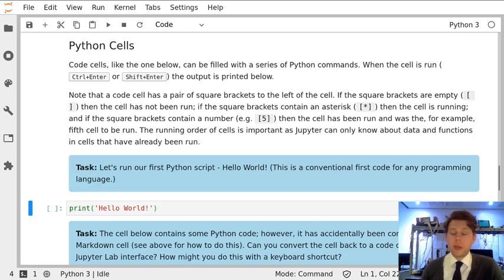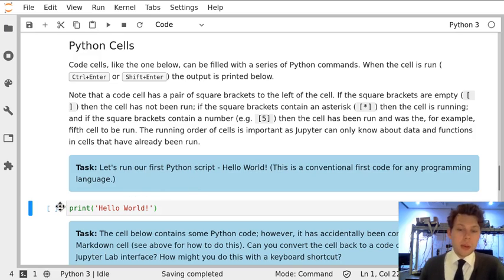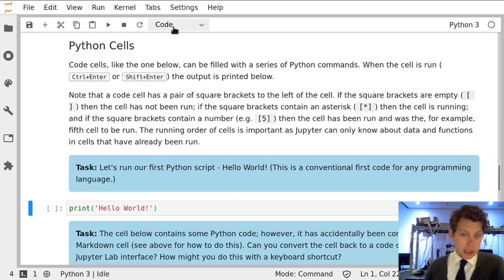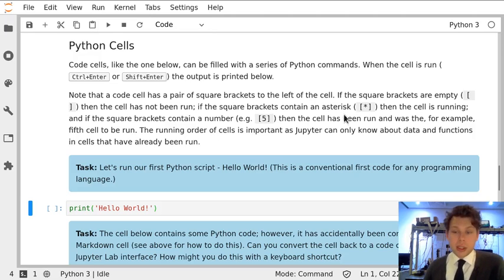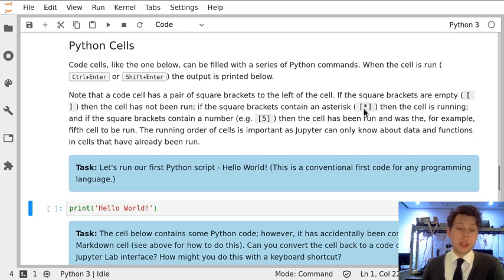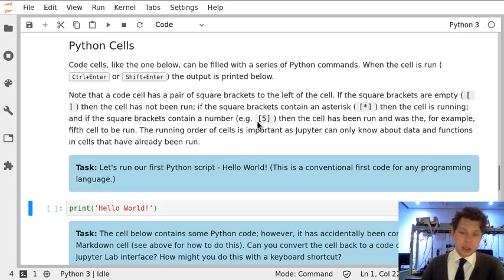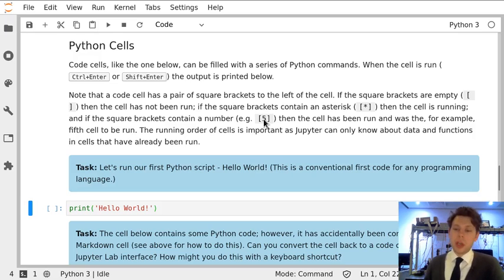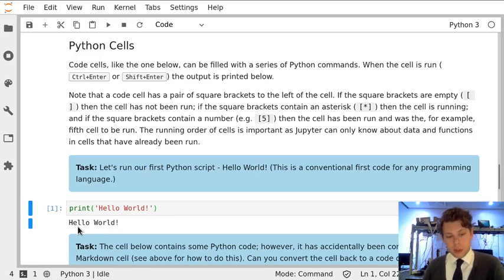Notebook 01 Task 1.4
Task 1.4 from Notebook 01 'The Basics of Programming with Python'.